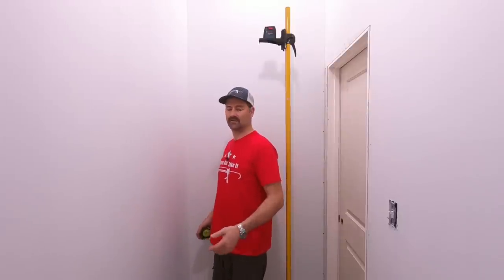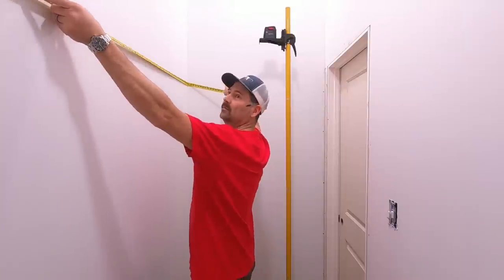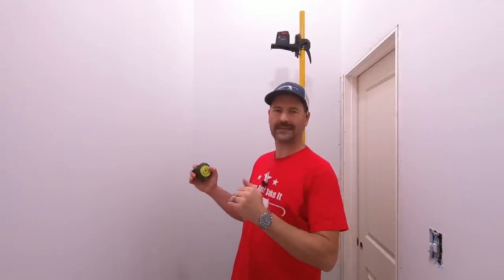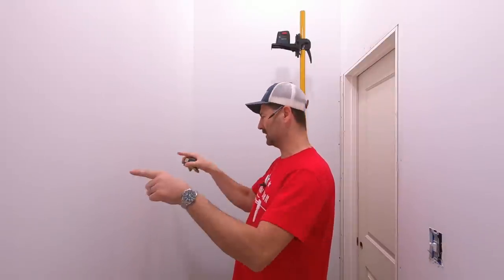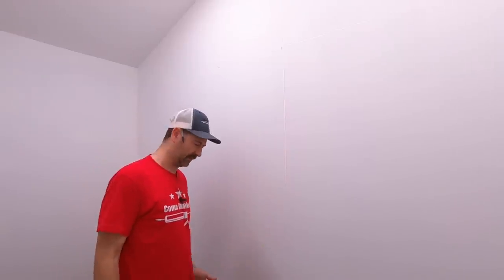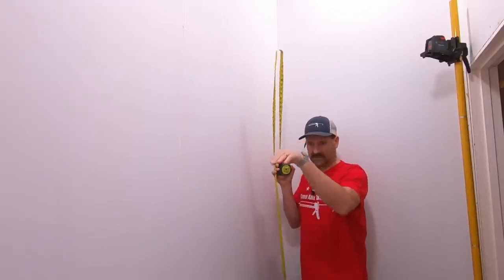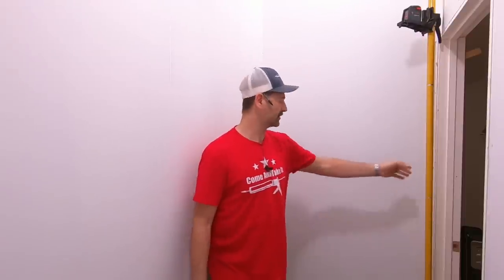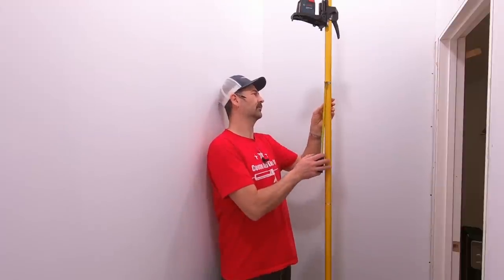Level Five Walls By Hand | So Easy A Handyman Can Do It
Bosch laser level
Laser tripod pole kit
vacuum sanding attachment
If you are thinking of getting into the home maintenance or home repair business you need to follow my Handyman Business Youtube Channel.
Mixing cups

Coveralls, Make sure you get Size XL